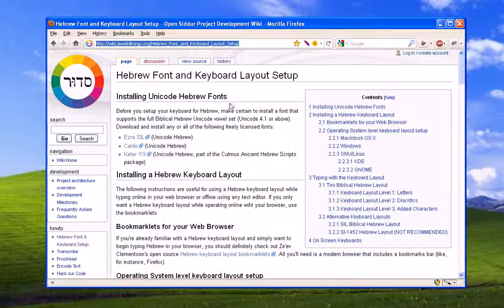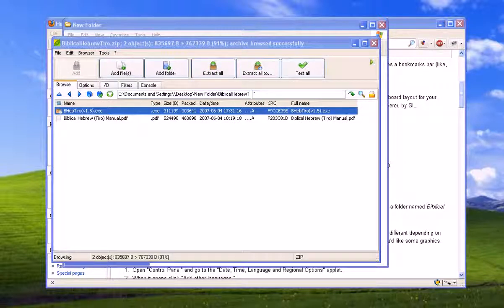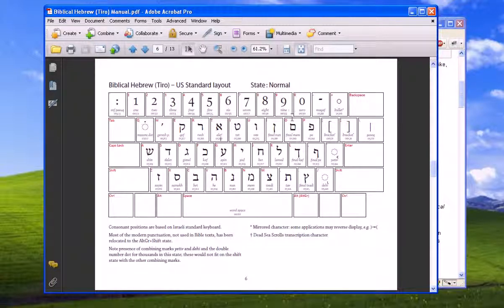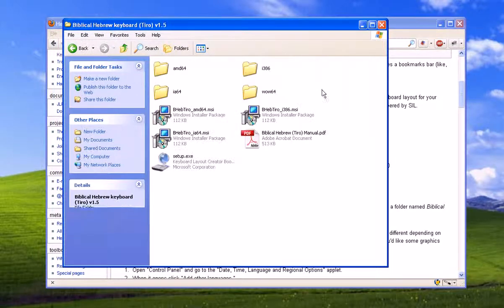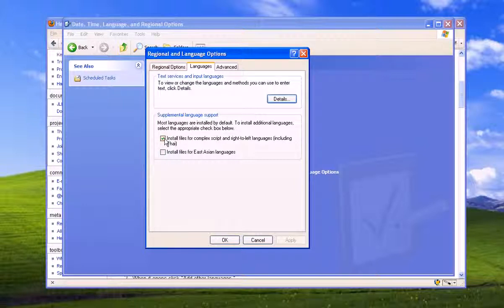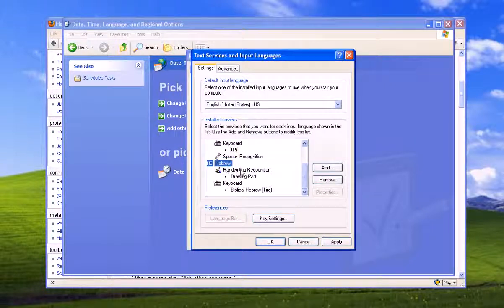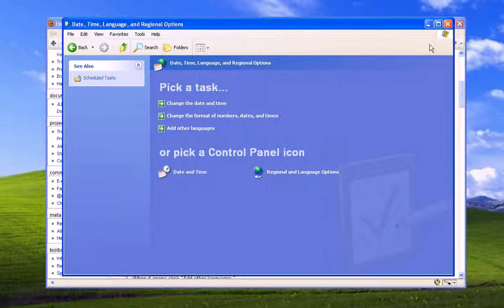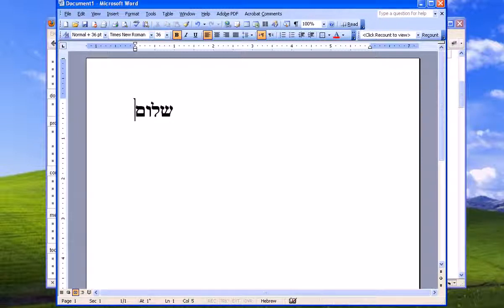Hebrew Keyboard Online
Write Hebrew letters online without installing Hebrew keyboard. This online keyboard allows you to type Hebrew letters using any computer keyboard, mouse